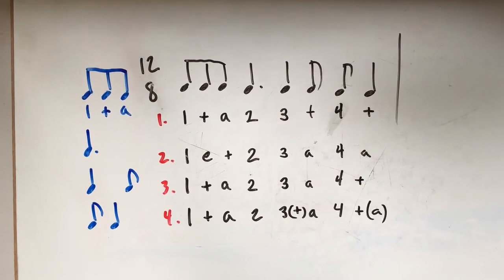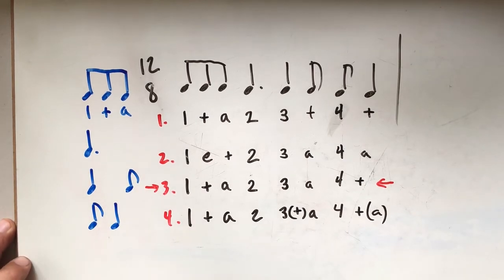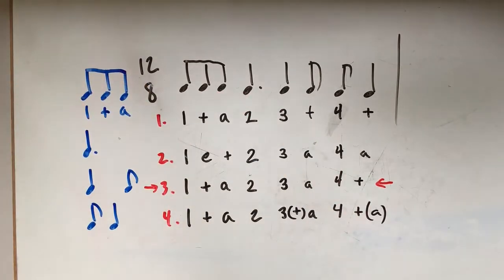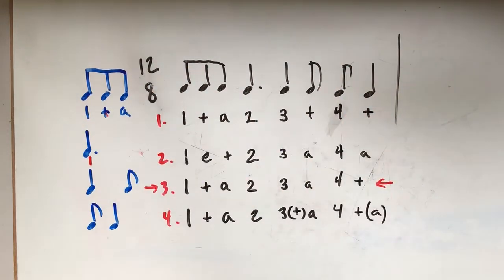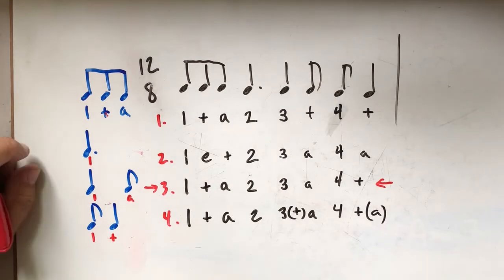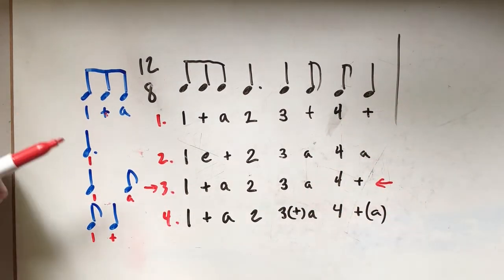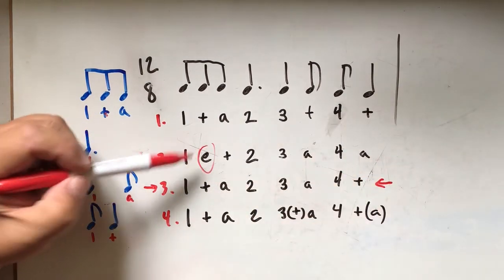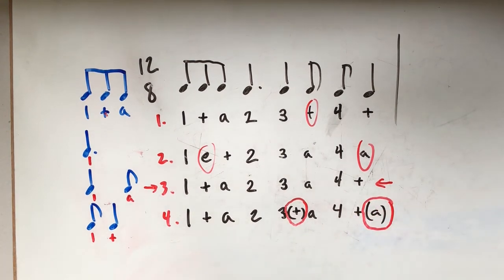Counting Compound Meter Basic Rhythms Final Exam Question Overview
Counting Rhythms Final Exam Preview/Overview